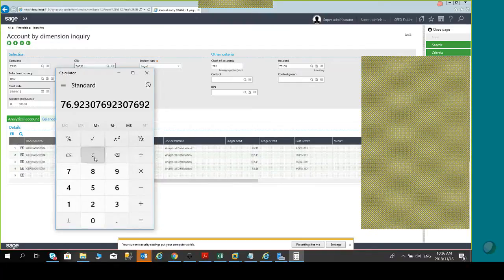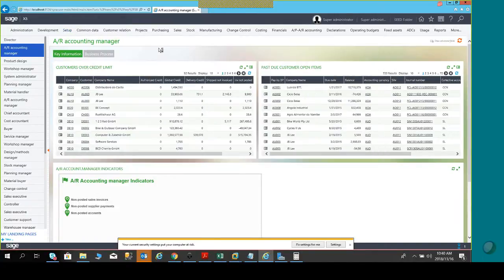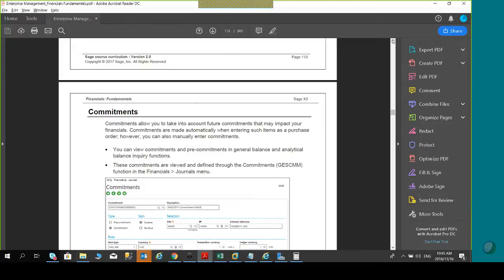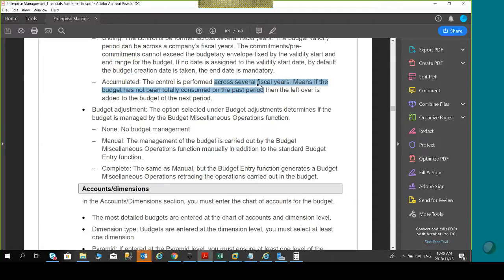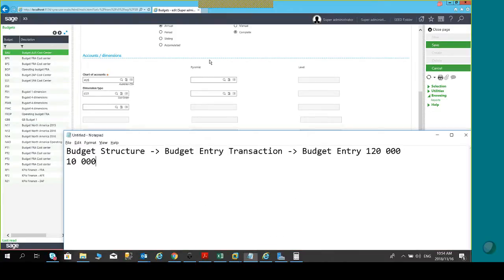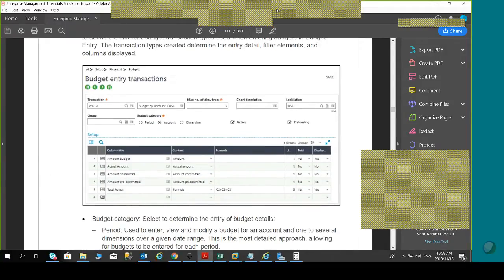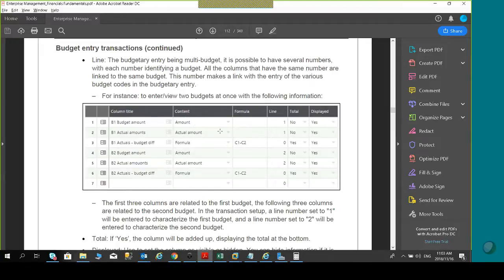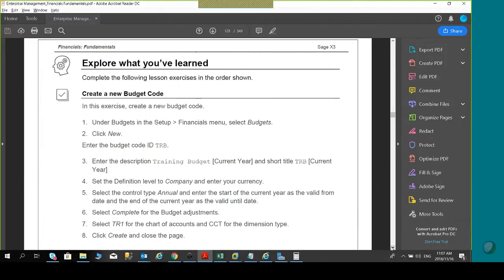Mogbojuri Babatunde Live Stream